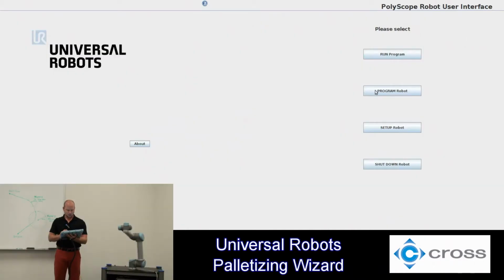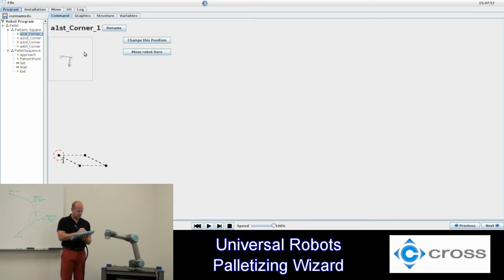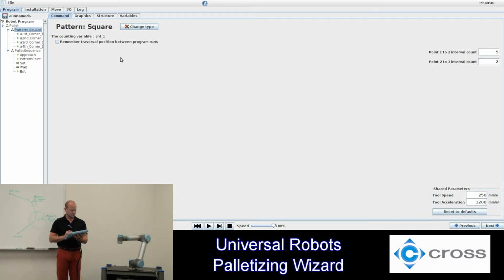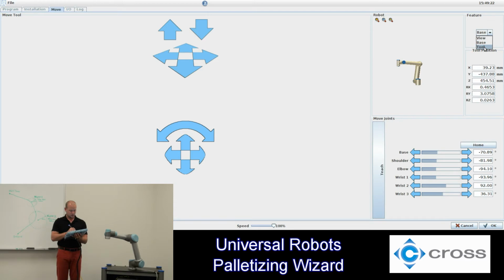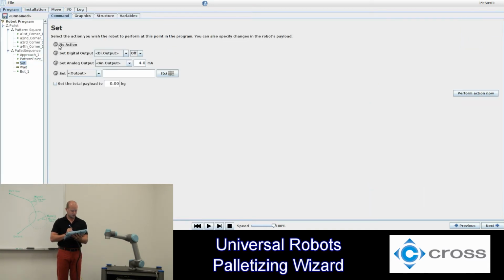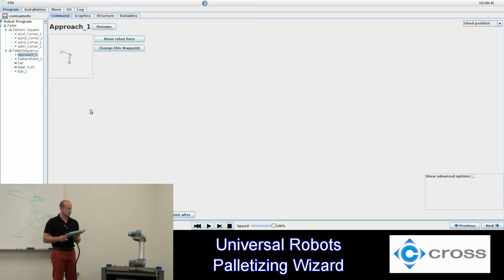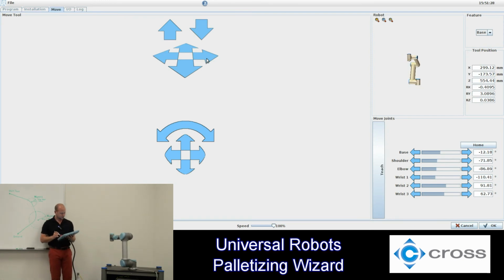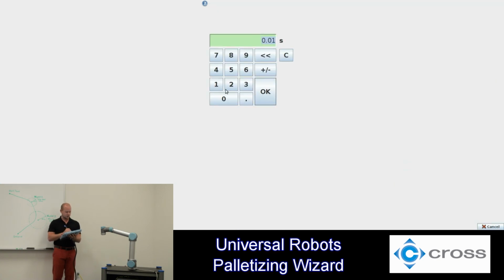Universal Robots Palletizing Wizard Grady Turner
Cross Company's Applications Engineer Grady Turner shows how Universal Robots' Palletizing Wizard operates.